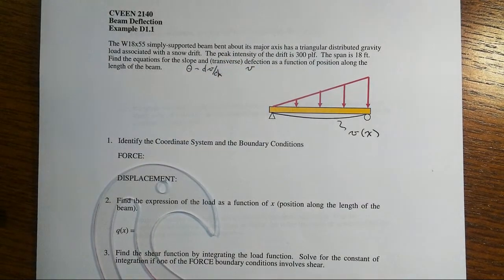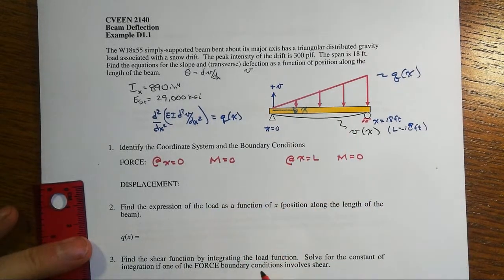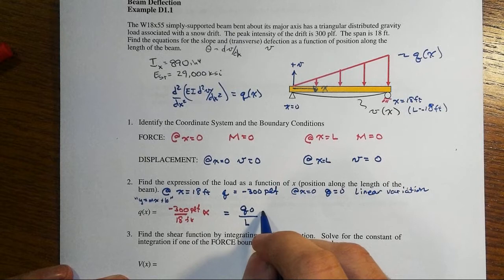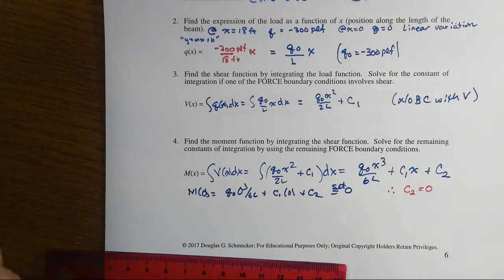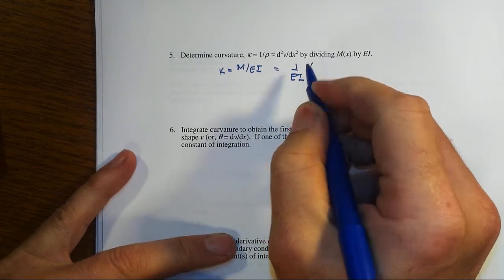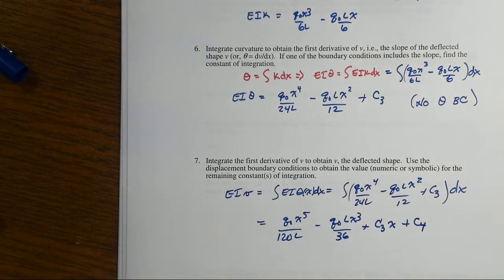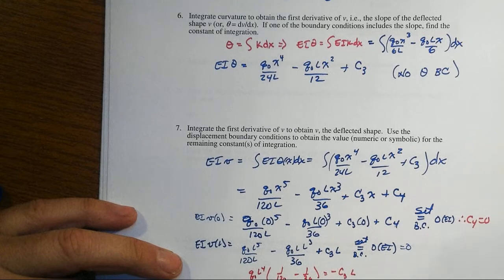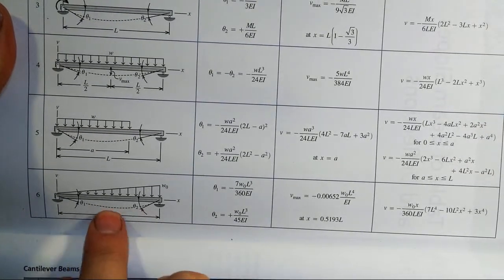Lesson B1 Ex 1 Beam Deflections due to Triangular Distributed Load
A simply-supported beam is subjected to a snow drift.  The load is modeled as a triangularly distributed load.  The expression for the transverse displacement of the beam is derived.